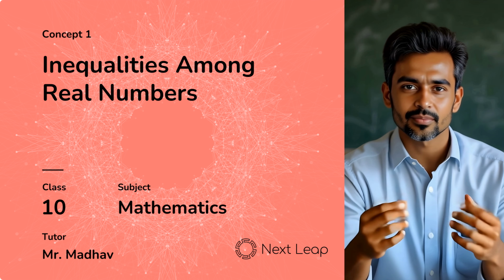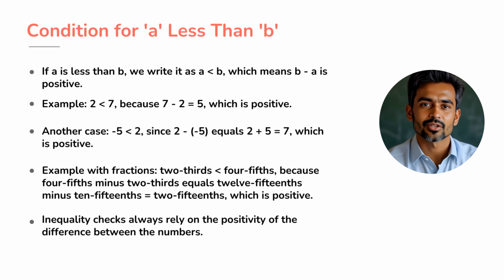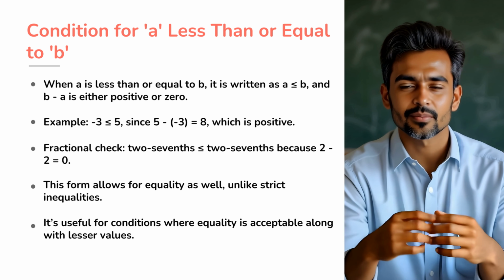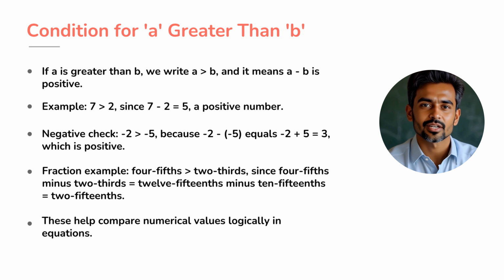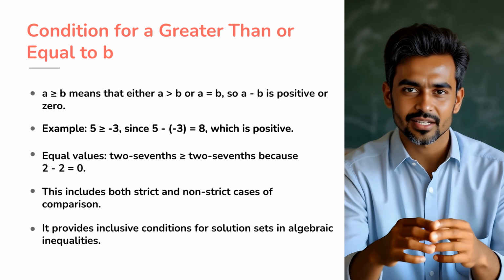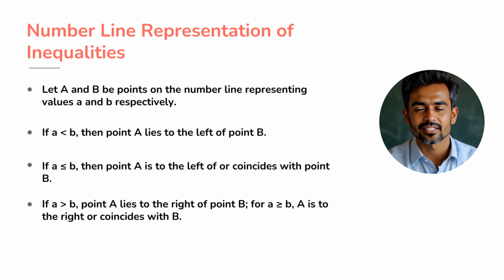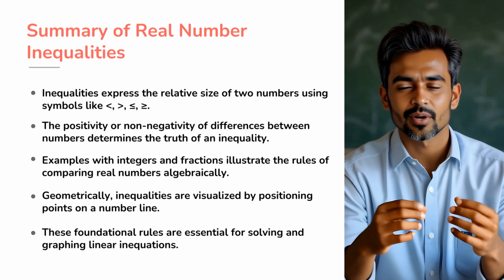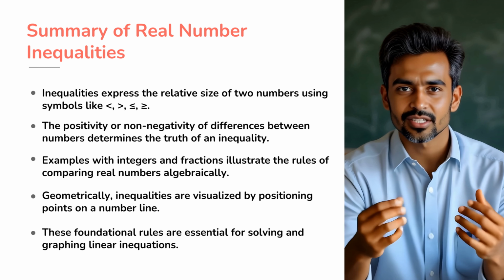Inequalities Among Real Numbers | Class 10th Maths | Linear Inequalities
🔢 Inequalities are a fundamental part of Algebra and Real Numbers. In this video, we dive into the concept of inequalities among real numbers, exploring how we compare values using symbols .

We’ll also explain the geometrical interpretation of inequalities, making the concept more visual and easier to understand. With step-by-step explanations, examples, and concept closure, this video is perfect for building your foundation for solving linear inequations in higher-level problems.

📚 What You’ll Learn in This Video:
1️⃣ Introduction to Inequalities – Understanding the basics.
2️⃣ a is Less Than b – Meaning and examples.
3️⃣ a is Less Than or Equal to b – Conditions and usage.
4️⃣ a is Greater Than b – Concept and practice.
5️⃣ a is Greater Than or Equal to b – Explanation with examples.
6️⃣ Geometrical Interpretation of Inequalities – Visual understanding on the number line.
7️⃣ Final Scene – Concept Closure – Recap and exam pointers.

✔️ Clear and beginner-friendly explanations
✔️ Covers both theory and geometry-based interpretation
✔️ Helpful for ICSE Class 10 Board Exam preparation
✔️ Builds strong base for solving linear inequations in one variable
✔️ Includes recap for quick revision